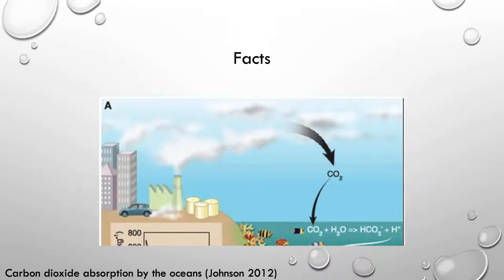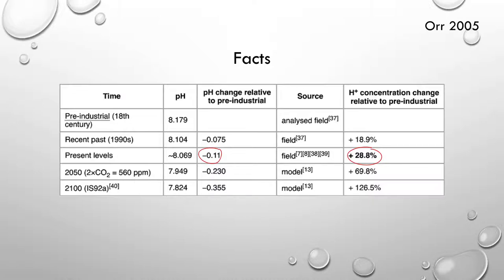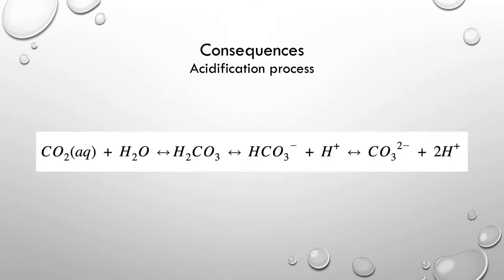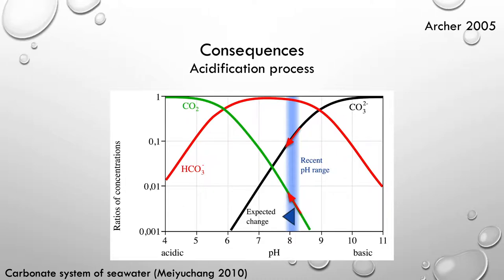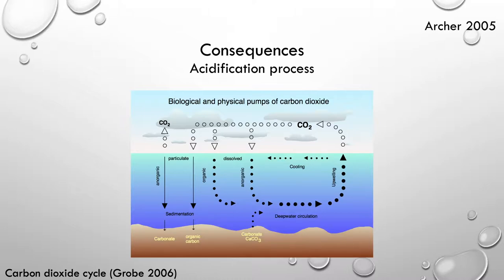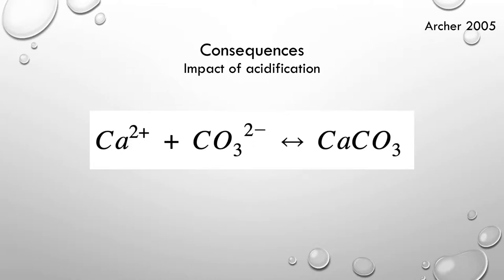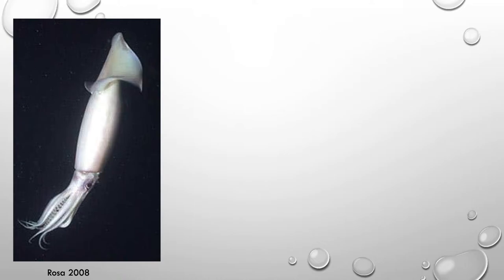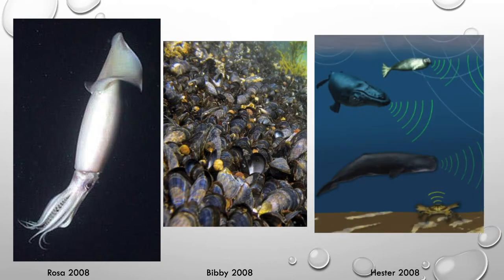Acidification of the oceans (longer)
Sources:
Bibby, R.; et al. (2008). "Effects of ocean acidification on the immune response of the blue mussel Mytilus edulis". Aquatic Biology. 2: 67–74. doi:10.3354/ab00037
Cat Trumpet. (2019, April 23). 2 Hours of Beautiful Coral Reef Fish, Relaxing Ocean Fish & Stunning Aquarium Relax Music 1080p #2 [Video].
David Archer (2 July 2005). "The Acid Ocean – the Other Problem with CO2 Emission", RealClimate, Retrieved October 14, 2019,
Dixson, D. L.; et al. (2010). "Ocean acidification disrupts the innate ability of fish to detect predator olfactory cues". Ecology Letters. 13 (1): 68–75. doi:10.1111/j.1461-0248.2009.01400.x . PMID 19917053.
Fabricius, Katharina (2011). "Losers and winners in coral reefs acclimatized to elevated carbon dioxide concentrations". Nature Climate Change. 1 (3): 165–169. Bibcode:2011NatCC...1..165F . doi:10.1038/nclimate1122.
Harrabin, Roger (3 July 2015).
Hester, K. C.; et al. (2008). "Unanticipated consequences of ocean acidification: A noisier ocean at lower pH" (PDF).Geophysical Research Letters. 35 (19): L19601. Bibcode:2008GeoRL..3519601H. doi:10.1029/2008GL034913 . Archived from the original ) (PDF)
Johnson, Raymond N. (June 2012). “Oceans Absorbing Lots of Carbon Dioxide from Fossil Fuels: But it Comes With a Cost”, Institute of Climate Studies, USA.
Mckenna, P. (2007, July 23). California’s attack of the jumbo squid | New Scientist.
Meiyuchang (5 October 2010). Carbonate system of seawater. User: BeAr, derivative work: Meiyuchang [Public domain], taken
Millero, Frank J. (1995). "Thermodynamics of the carbon dioxide system in the oceans". Geochimica et Cosmochimica Acta. 59 (4): 661–677. Bibcode:1995GeCoA..59..661M. doi:10.1016/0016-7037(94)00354-O.
NIVA. (2017, December 12). Measuring microplastics in blue mussels.
Olver, Christopher (14 March 2012). "The Geological Record of Ocean Acidification" – via JournalistsResource.org
Orr, James C.; et al. (2005). "Anthropogenic ocean acidification over the twenty-first century and its impact on calcifying organisms" (PDF). Nature. 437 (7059): 681–686. Bibcode:2005Natur.437..681O. doi:10.1038/nature04095. PMID 16193043.  Archived from the original (PDF) on14 october 2019.
Perelman, J. (2017, December 14). Sound and the sea.
Rosa, R.; Seibel, B. (2008). "Synergistic effects of climate-related variables suggest future physiological impairment in a top oceanic predator" PNAS. 105 (52): 20776–20780. Bibcode:2008PNAS..10520776R. doi:10.1073/pnas.0806886105. PMC 2634909. PMID 19075232.
&Beyond . (2019, July 24). 5 Surprising Facts About Coral Reefs | Oceans Without Borders.